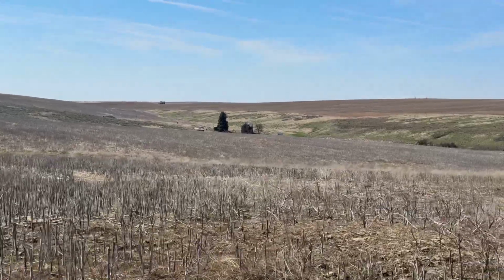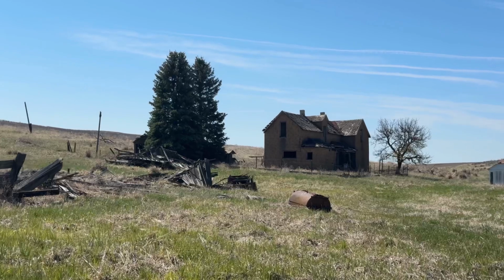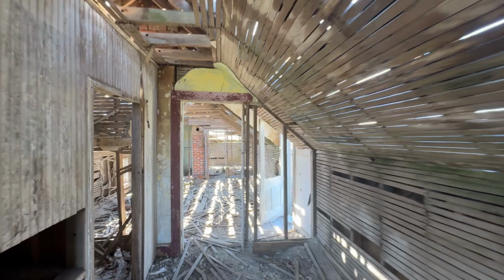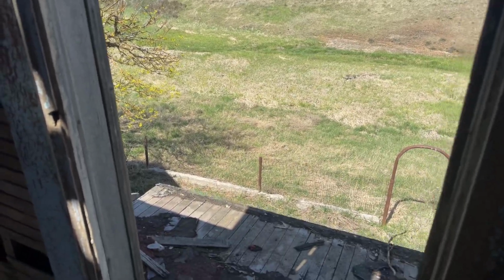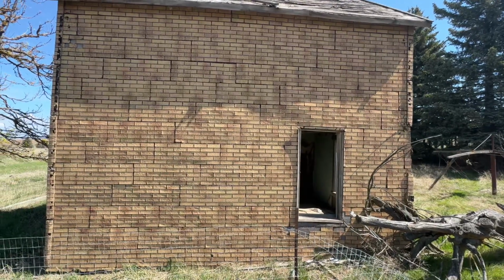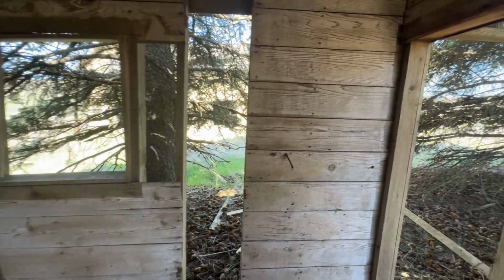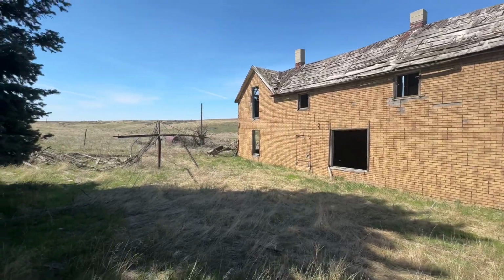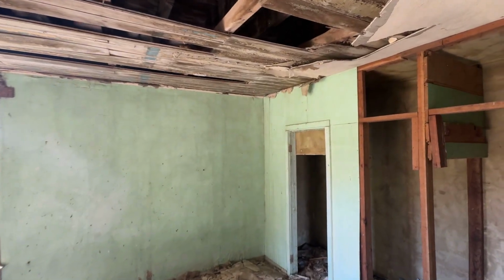Let’s Take A Walk (Brickhouse)